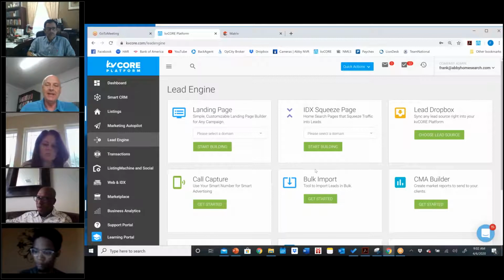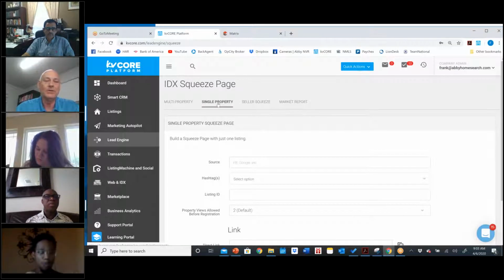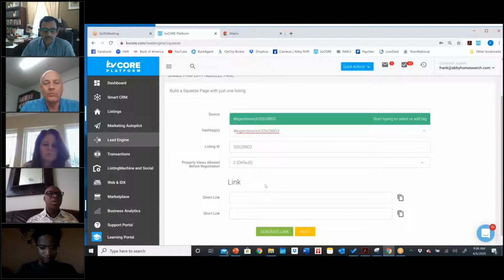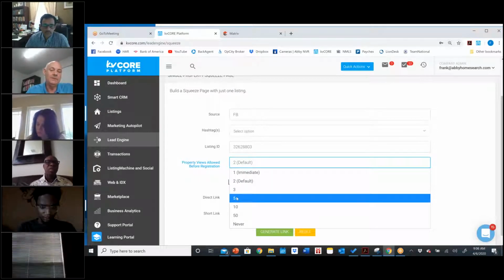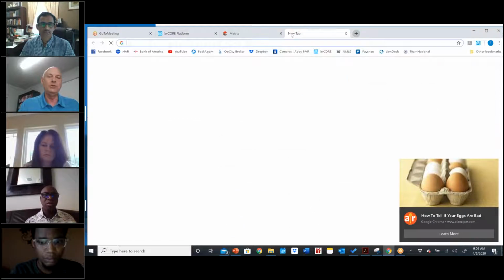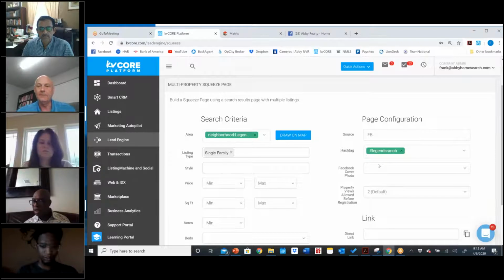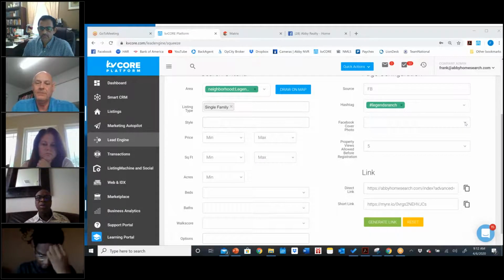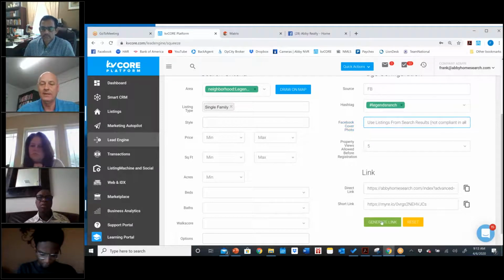How to Create a Single Property and Multi Property Squeeze Page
This class explains how to use these squeeze pages to gain buyers and sellers within your geo farm